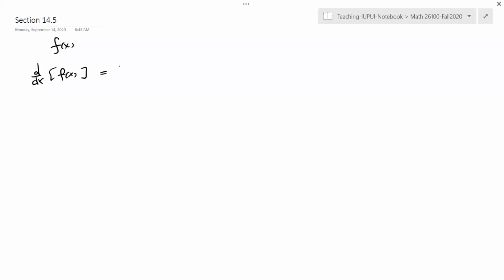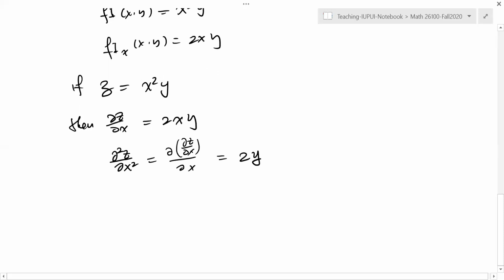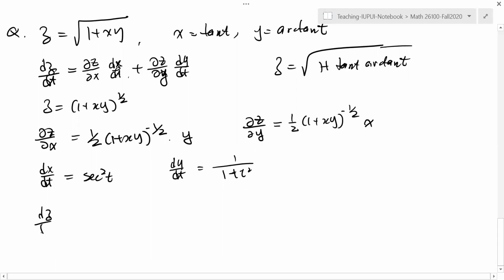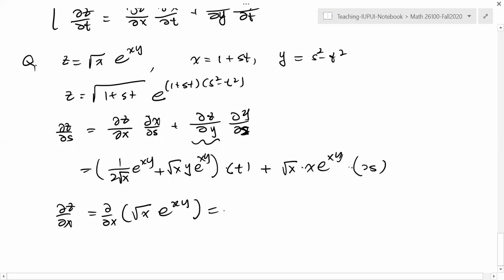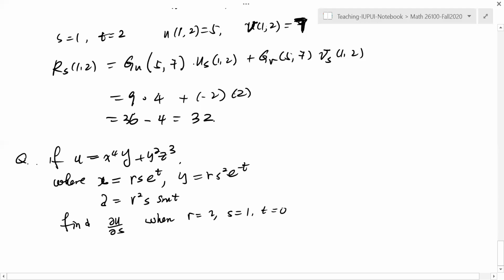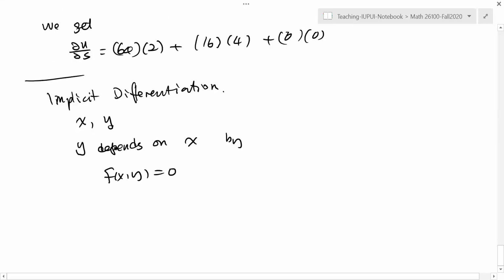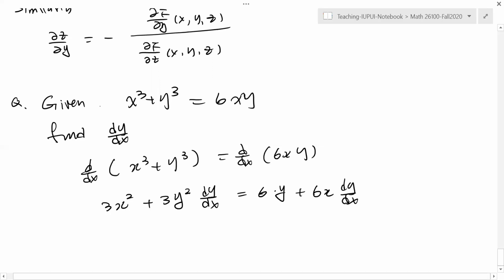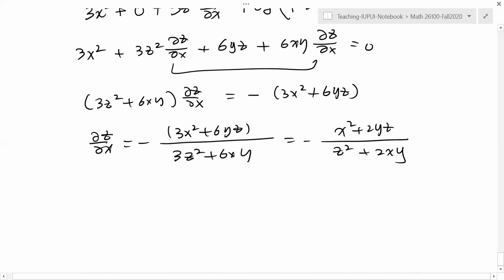Calculus III.14.5. Chain Rules